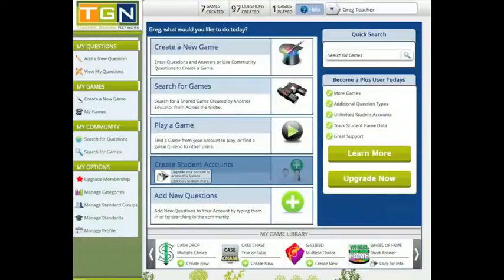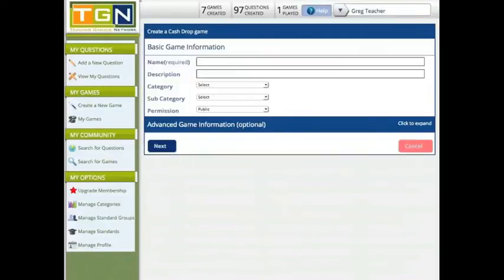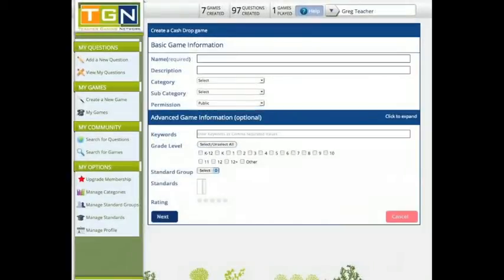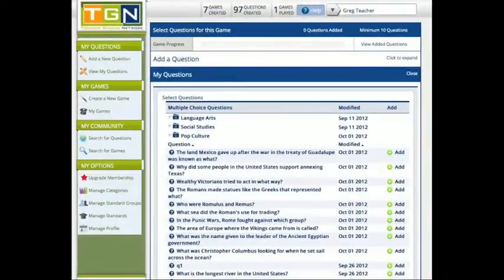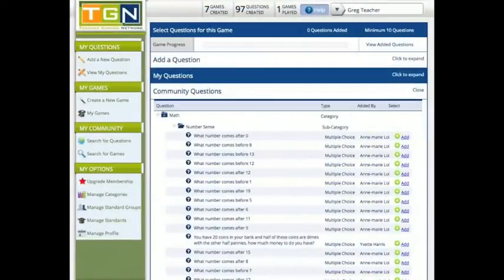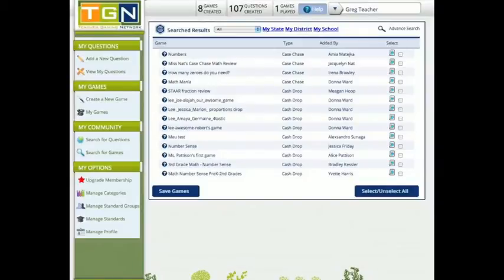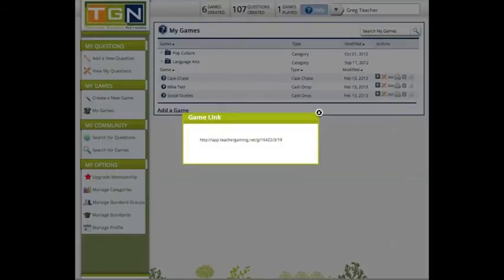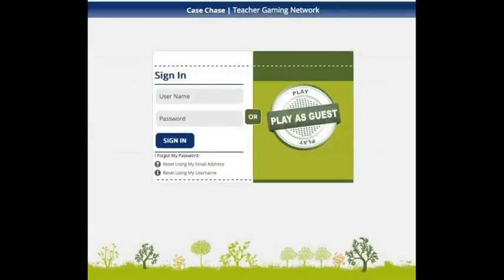TGN Welcome Video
Welcome to the Teacher Gaming Network